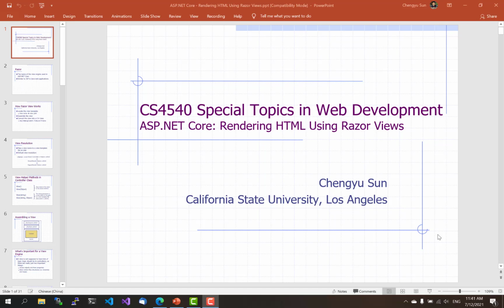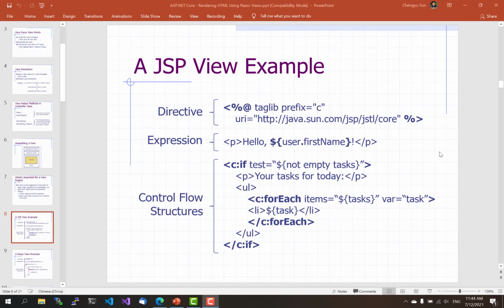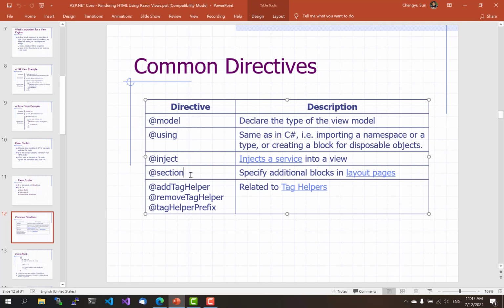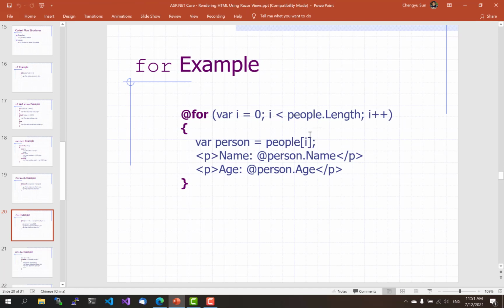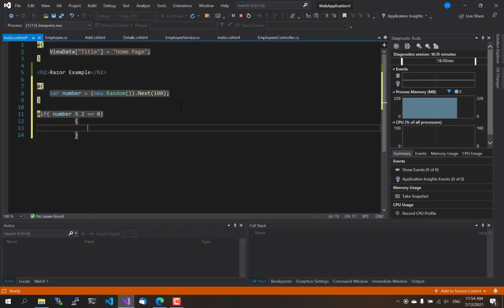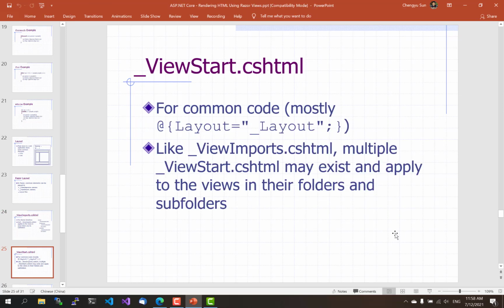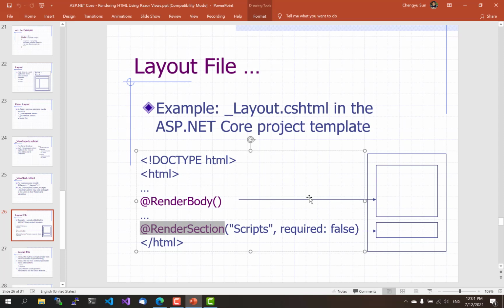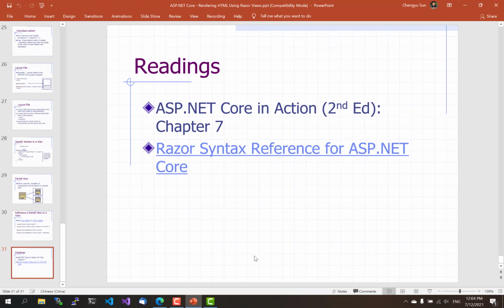ASP.NET Core: Rendering HTML Using Razor Views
Razor view composition and syntax.